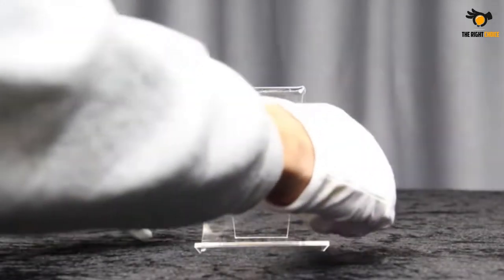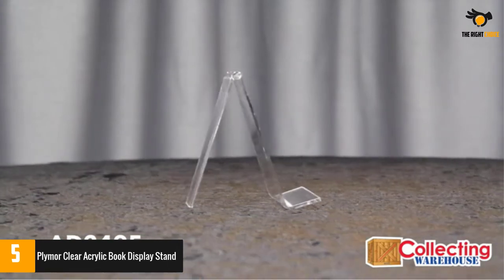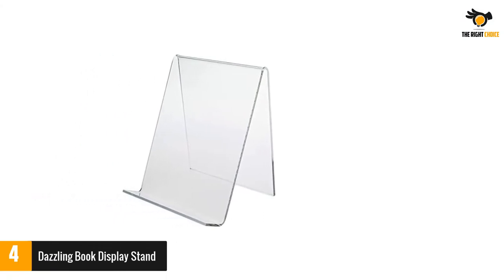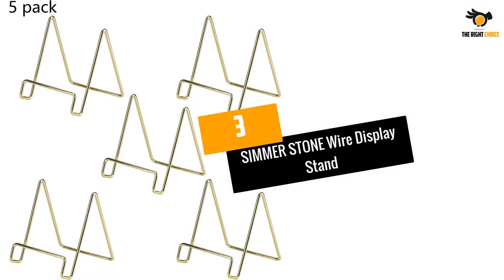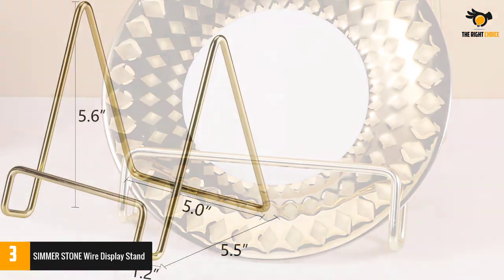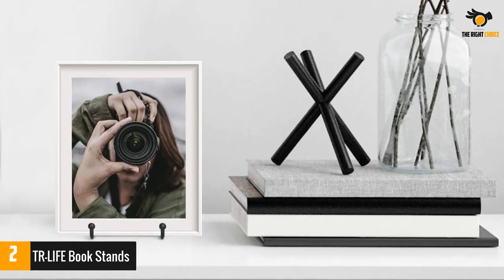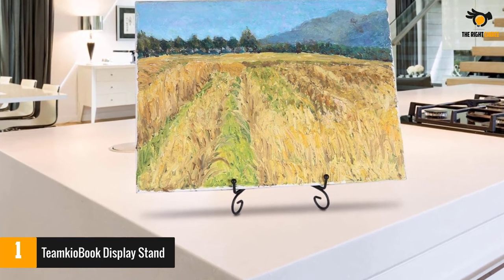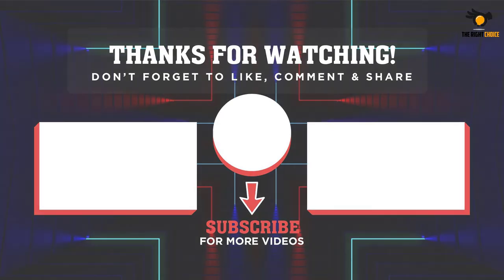Top 5 - Best Book Display Stands in 2022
☛ All The Links to Best Book Display Stands listed in this Video:-

►5. Plymor Clear Acrylic Book Display Stand.

► 4. Dazzling Book Display Stand.

► 3. SIMMER STONE Wire Display Stand.

► 2. TR-LIFE Book Stands.

►1. TeamkioBook Display Stand.